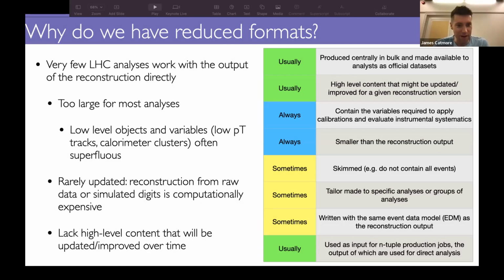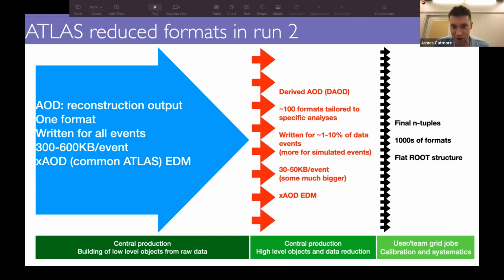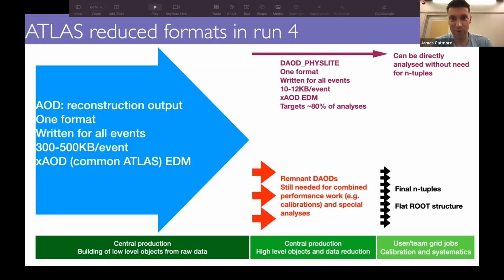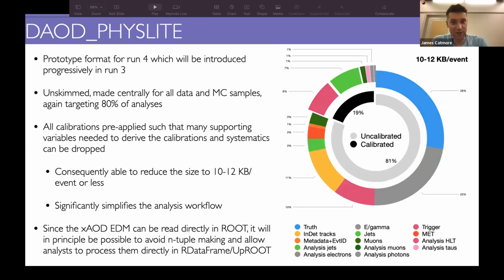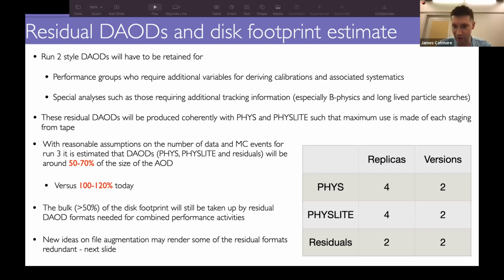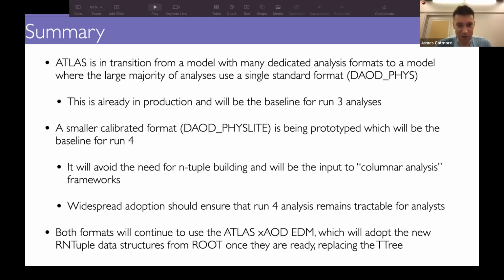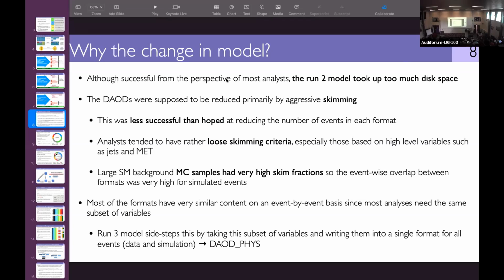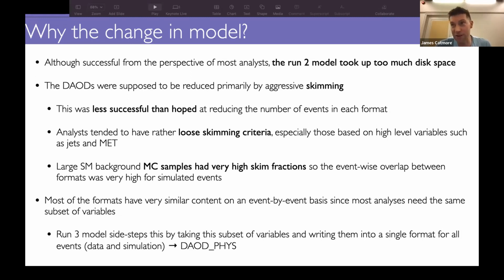Reduced formats in ATLAS